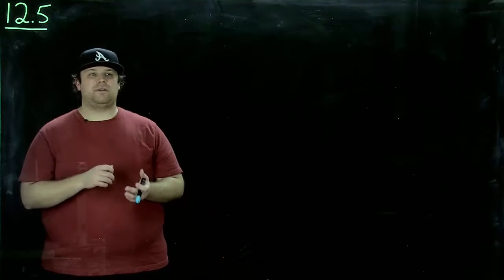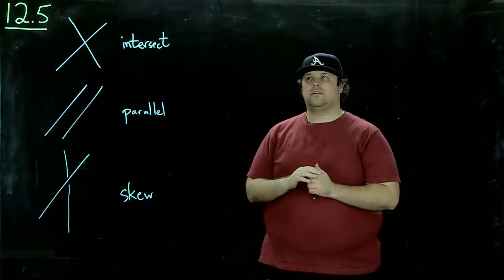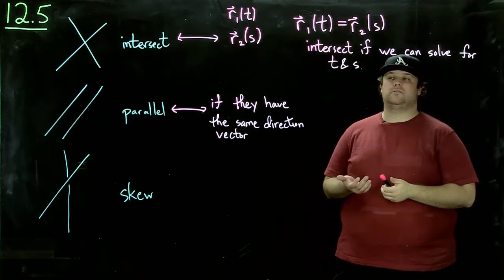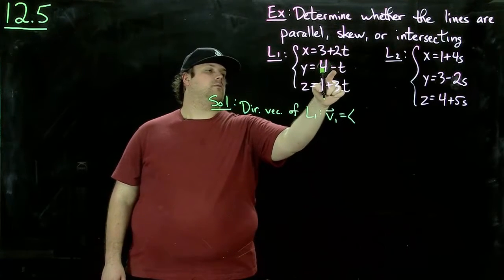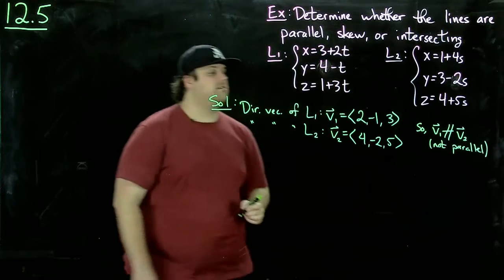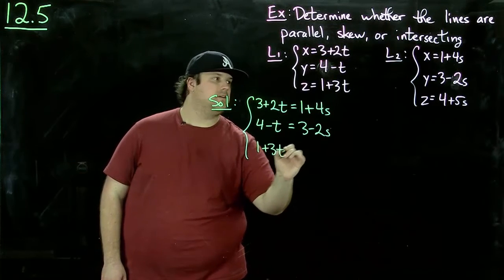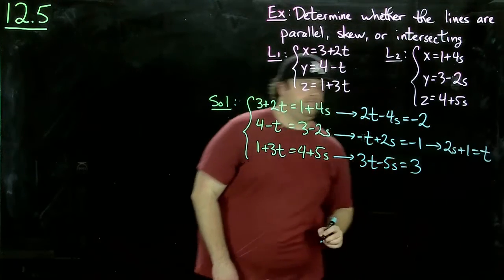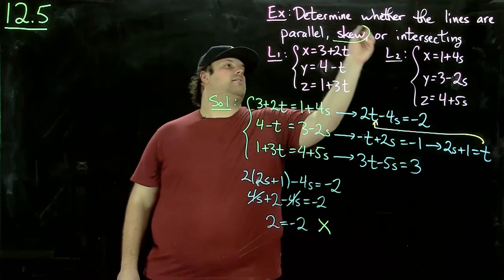Parallel, Skew, and Intersecting Lines